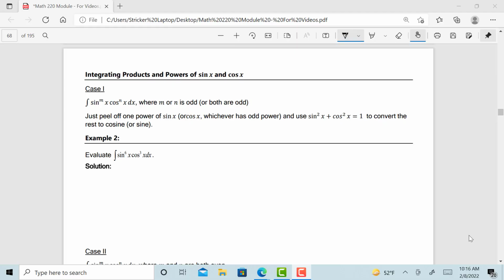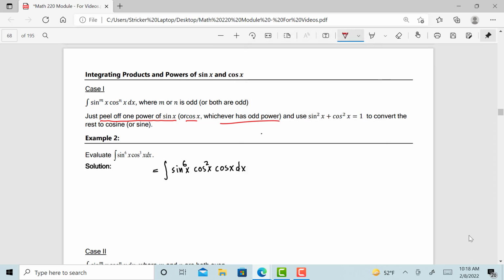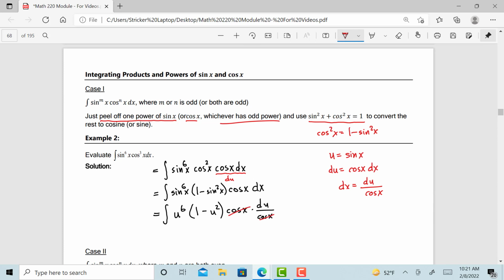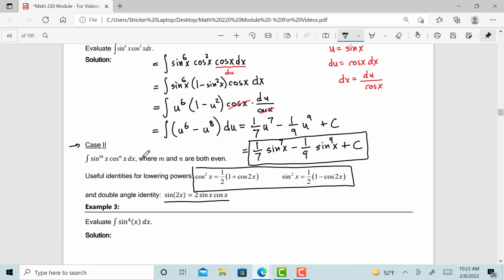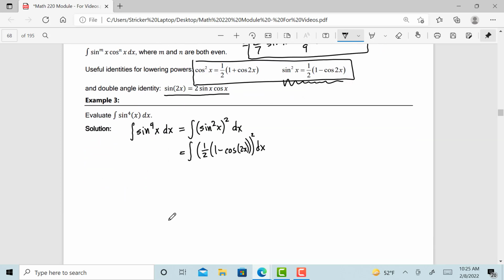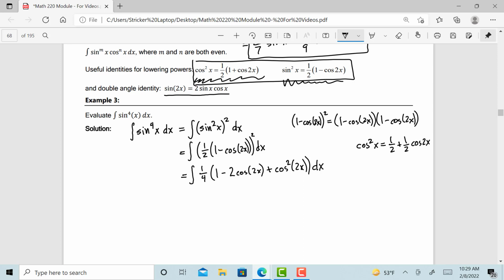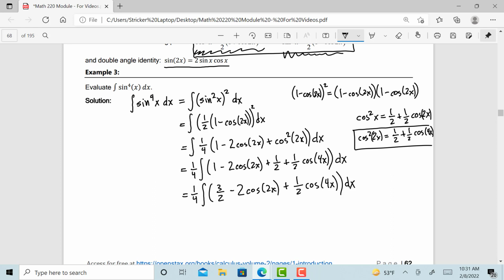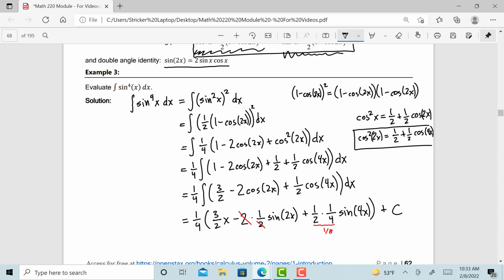Section 3.2 (Integrating Products of Powers of sin x and cos x)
In this video students will learn how to find integrals involving products of powers of sin x and cos x.